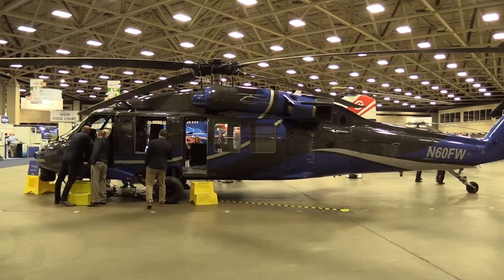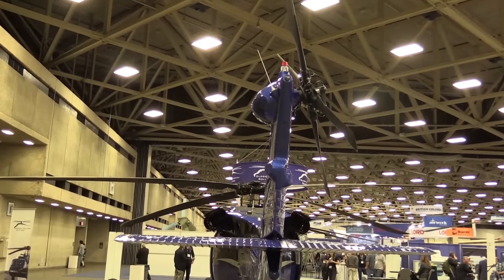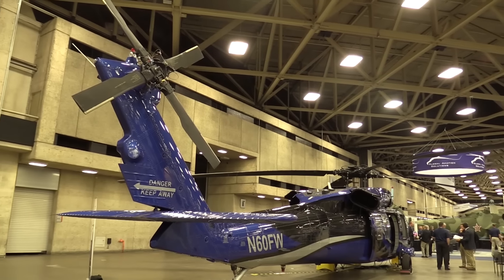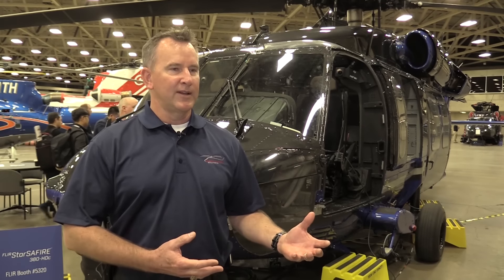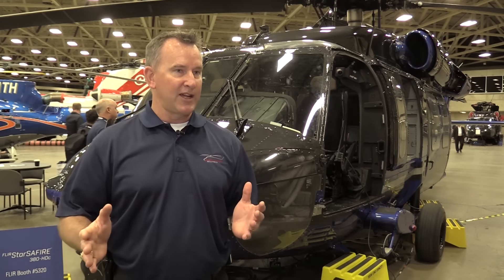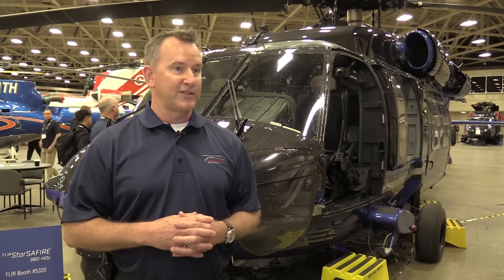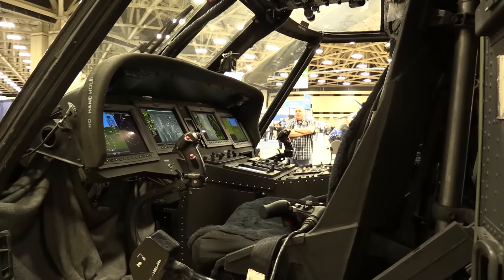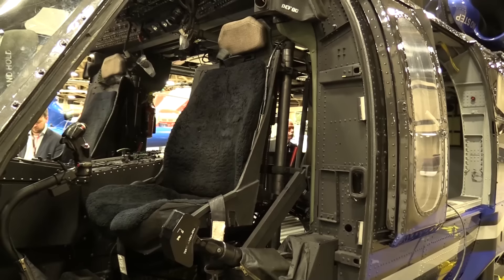Acehawk Breaks Cover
The Acehawk from Global Aviation Solutions is equipped with the Garmin G5000H-based avionics suite and Avalex Technologies cockpit management unit (CMU).

Darrell Kindley, CEO of Global Aviation Solutions, told Shephard that the platform on display at Heli-Expo was the first installation of the Acehawk kit, with an STC expected to be gained by the second quarter of 2018.